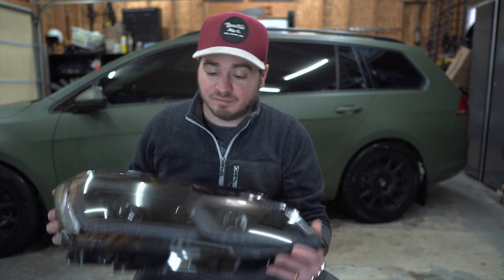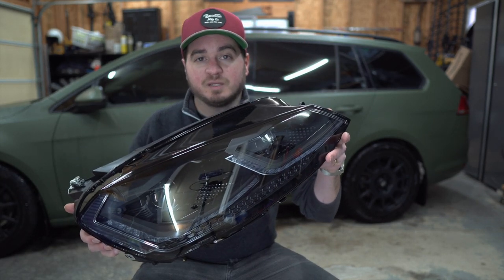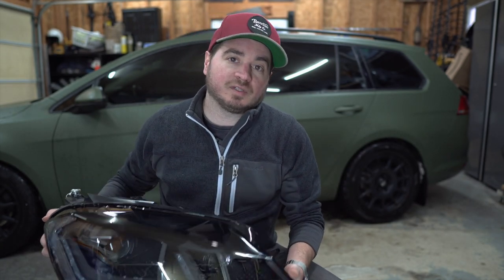Hardwire Radar Detector or DashCam from Dome Light - Mk7 Golf / GTI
In this video I'll be showing you how I installed a hardwire connection / power supply for my Escort 360 Max Radar Detector. This methodology may also be helpful for supplying power to other electronics in your car such as a dash cam, navigation system or powering a mobile device.

Link to product used in this video:

Car Modifications:
- Unitronic Stage 2 ECU Tune
- Unitronic Stage 2 TCU (DSG) Tune
- Integrated Engineering 3" Downpipe
- Air Duct Mod
- H&R Sport Springs
- ECS Street Shield
- 16" Sparco Terra Wheels (black)
- 215/60R16 Yokohama Geolandar A/T Tires
- Rally Armor Mudflaps
- Racingline Stud Conversion Kit

Toolbox
- Neiko Torx Bit Socket Set
- Neiko Hex Bit Socket Set
- Neiko Triple Square Set
- Tekton 3/8 Inch Drive Shallow Sockets - 12 Point
- Tekton 3/8 Inch Drive Deep Sockets
- Craftsman 20-Piece Universal Joint Set
- Neko Genius 1 Battery Charger
- EWK Oil Extractor

Camera Gear
- Sony A6300
- GoPro Hero (2018)
- Rode WirelessGO
- Rode VideoMic
- Sony G 18-105 Lens